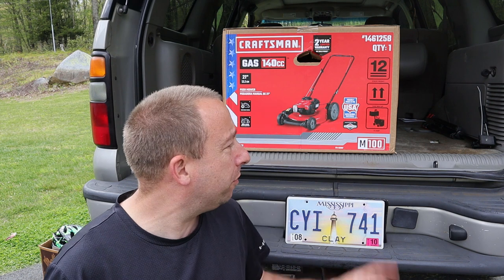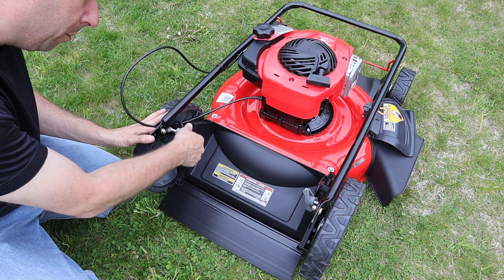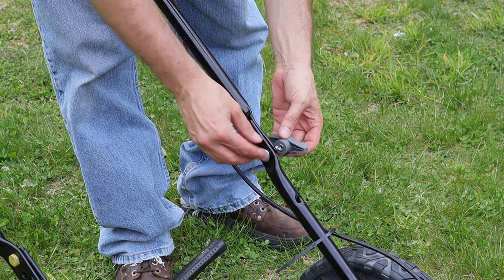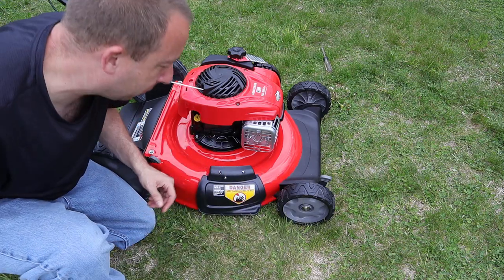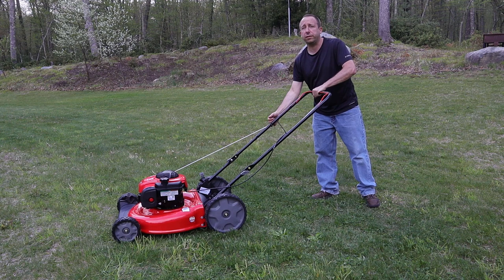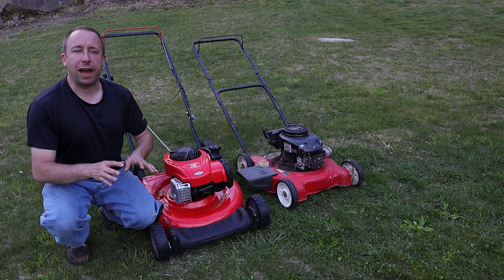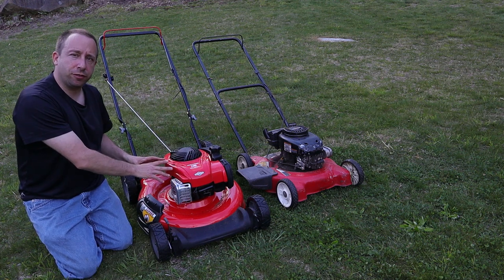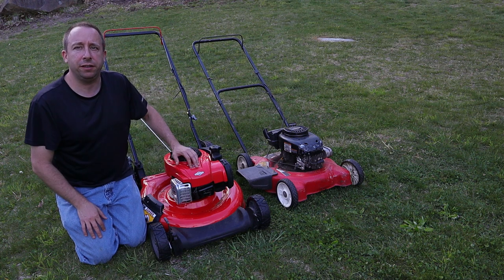Craftsman M100 Lawn Mower Assembly, Overview and First Impressions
Here is the Craftsman M100 lawn Mower from Lowe's.  I show you how I assembled the mower, do a quick test, and give you my first impressions.

Thanks to JD Willemsen PD1JDW for compiling these time stamps!
@0:00 Hello and Unboxing.
@0:20 What’s inside the box.
@1:00 Setting it up for the first time.
@2:36 Don’t Forget !
@3:25 How to adjust the Height.
@3:56 Adding Fuel.
@4:10 Starting and Testing.
@4:55 Why to Buy it.
@5:35 Price wise?
@5:52 In comparison to the old mower.
@7:21 Thoughts about it.

The Craftsman M100 mower at Lowes: